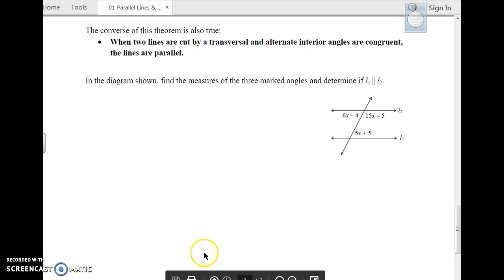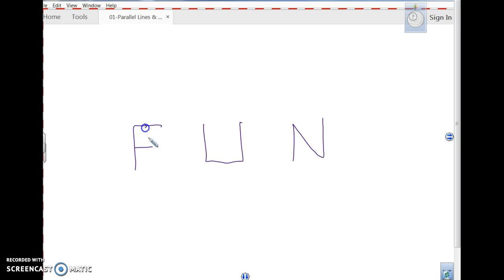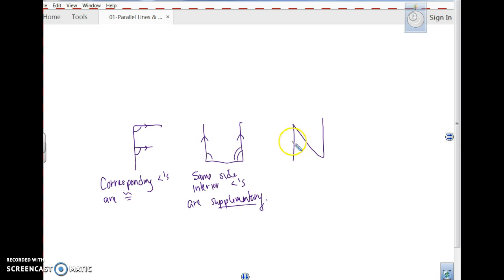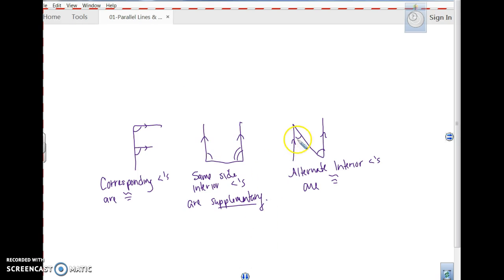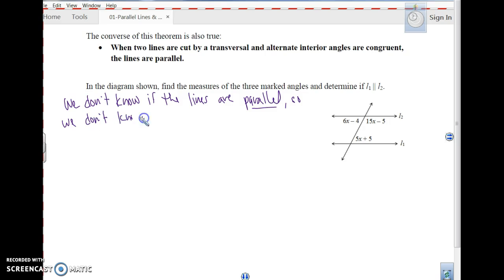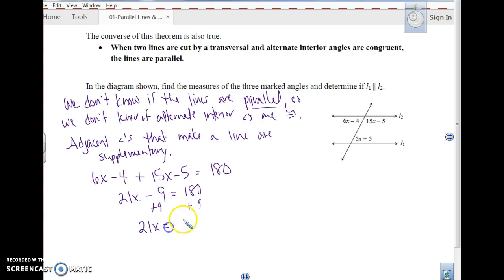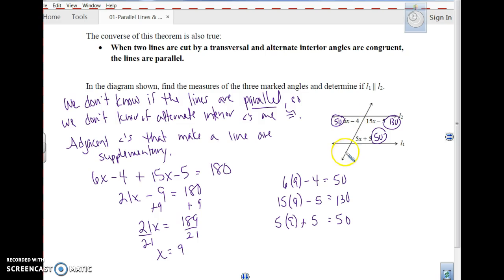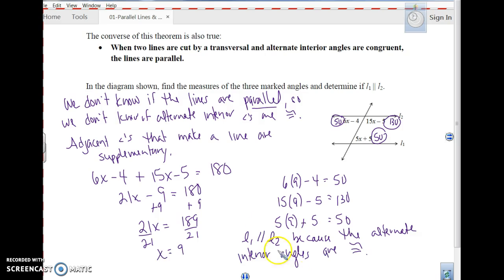Geometry -- Rest of U5:01 notes